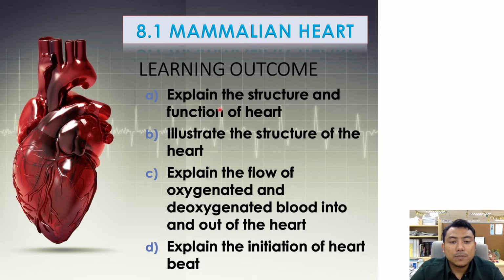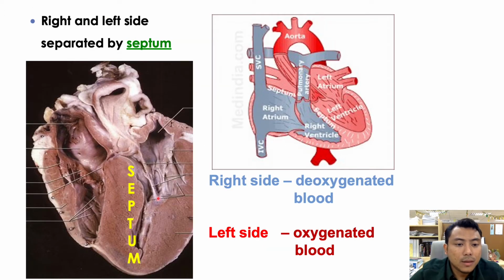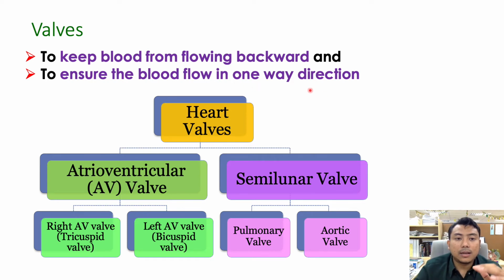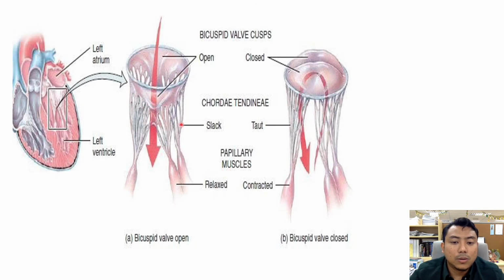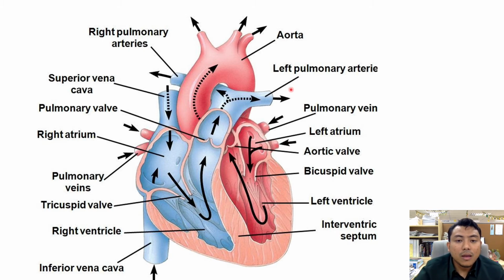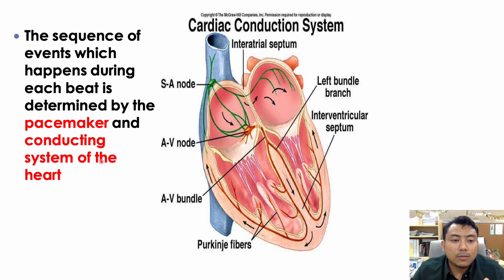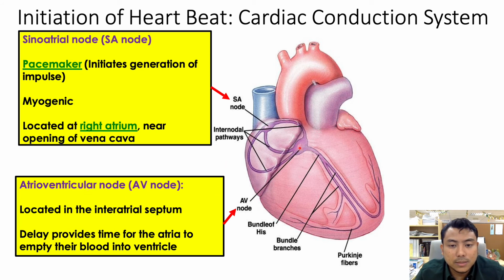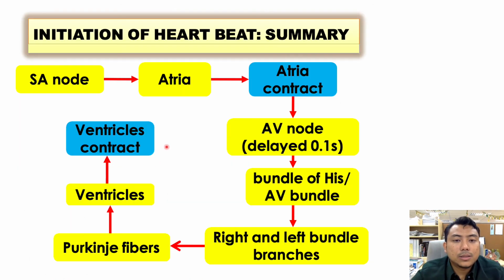TRANSPORT SYSTEM [BIO4YOU] CHAPTER 8.1 BIOLOGY MATRIKULASI